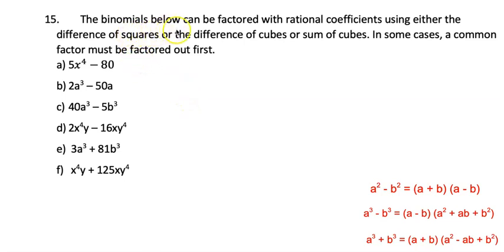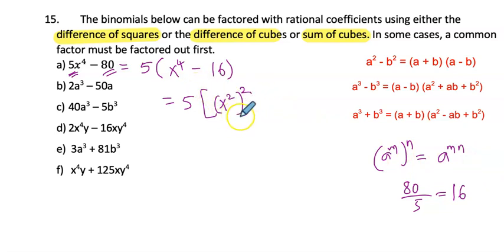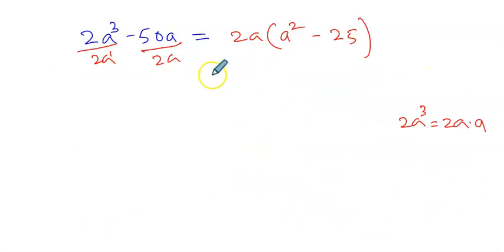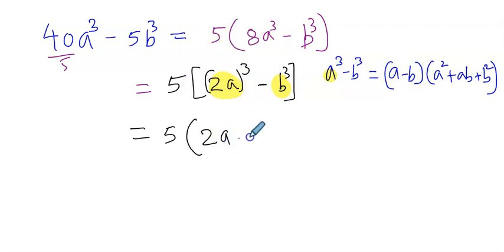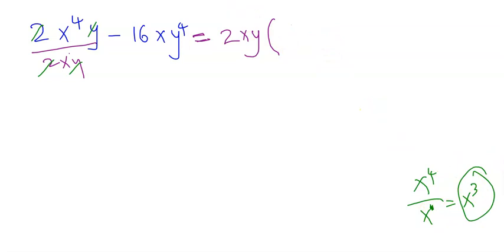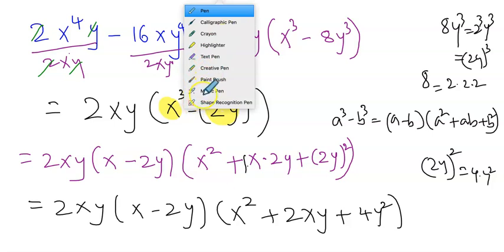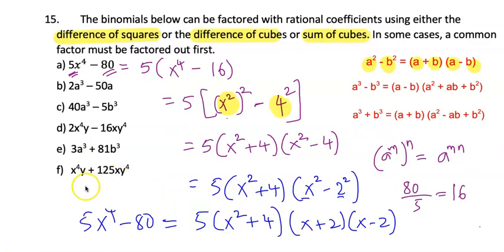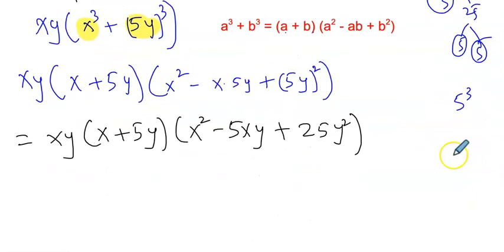Special Products and Factors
Factorize using special products - Difference of squares, difference of cubes, and sum of cubes.